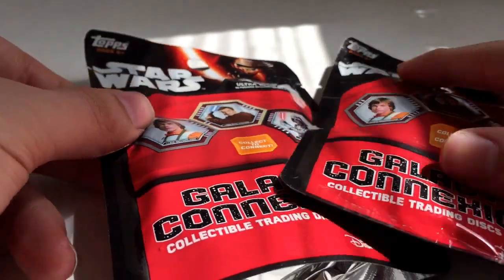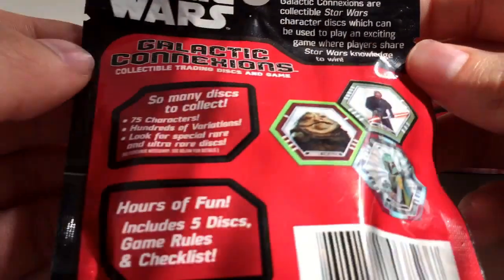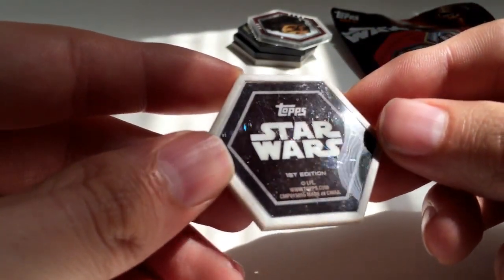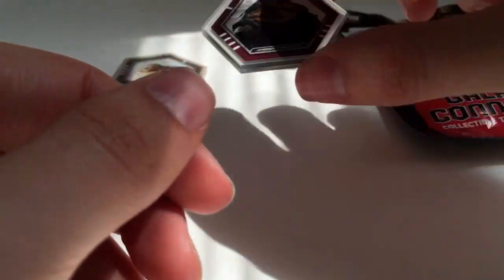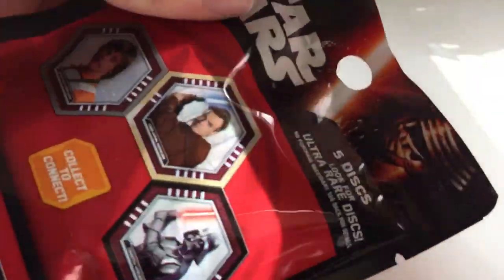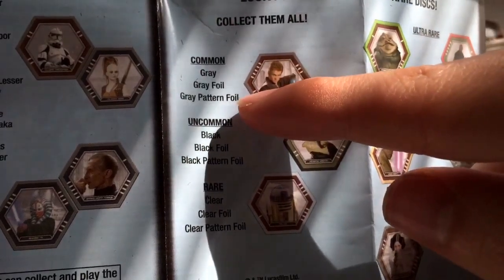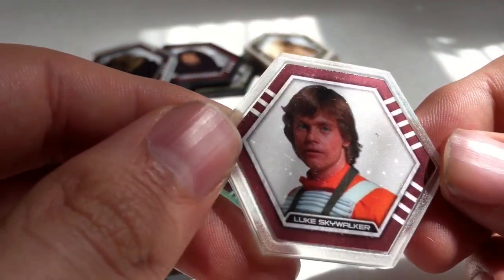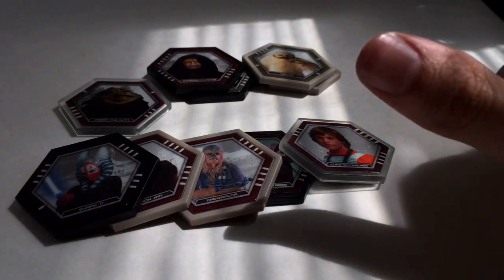Star Wars Galactic Connexions Booster Pack Opening!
Found at Walmart back in the toys section on a peg rack. $3.98 each. Love 'em!